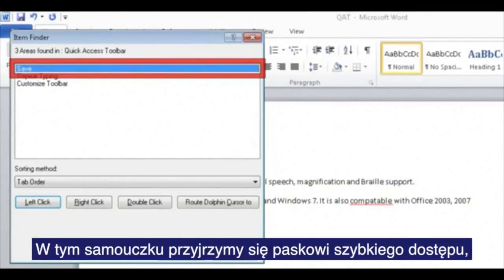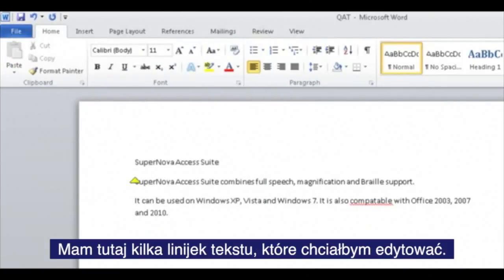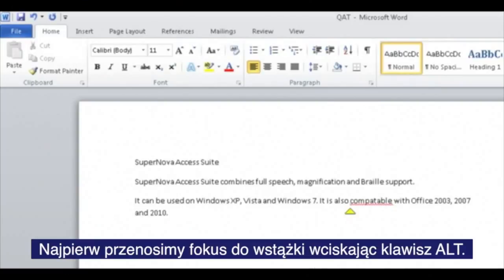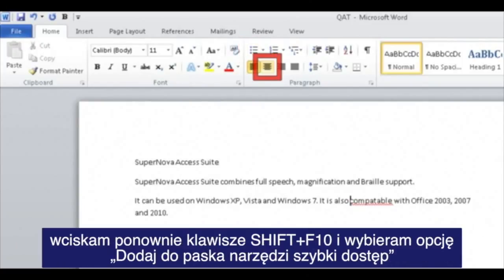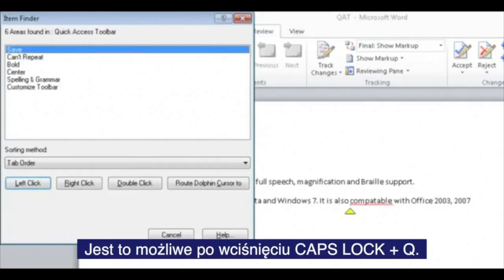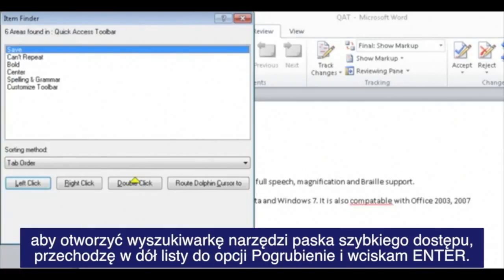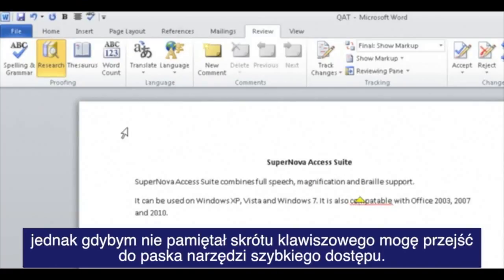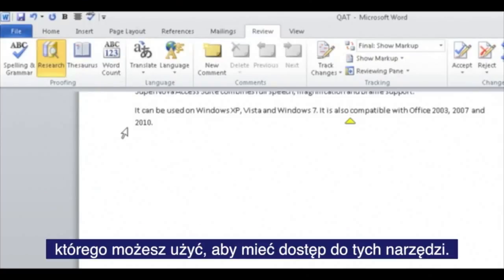Dowiedz się SuperNova - Pasek szybkiego dostępu (polskie napisy)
Transkrypcja:
Pasek szybkiego dostępu.

Witam i zapraszam do zapoznania się z samouczkiem Dolphin.

W tym samouczku przyjrzymy się paskowi szybkiego dostępu, który znajduje się w Microsoft Word oraz innych programach pakietu Office, a także bardzo pomocnej funkcji dostępnej w SuperNova, która pozwala na prosty dostęp do paska szybkiego dostępu oraz na korzystanie z wszystkich jego funkcji.

Pasek szybkiego dostępu znajduje się w górnym, lewym rogu okna Microsoft Word i zawiera on najczęściej używane narzędzia.

Domyślnie

- Zapisz

- Powtórz

- Dostosuj pasek

Sprawdźmy w jaki sposób można dodawać elementy do paska szybkiego dostępu i jak korzystać z tych funkcji.

Mam tutaj kilka linijek tekstu, które chciałbym edytować.

Najpierw chciałbym pogrubić i wyśrodkować pierwszą linię tekstu.

Następnie w trzecim zdaniu chciałbym sprawdzić pisownie ponieważ jak widać w środkowej części zdania jest błąd.

Zazwyczaj można skorzystać ze skrótów klawiszowych lub przejść na górę ekranu do wstążki, można także skorzystać z paska szybkiego dostępu -- co zrobię teraz.

Najpierw dodam narzędzie pogrubiania czcionki do paska szybkiego dostępu.

Najpierw przenosimy fokus do wstążki wciskając klawisz ALT. Korzystanie z funkcji „Podświetlenia fokusa", dlatego dookoła fokusa widoczny jest duży czerwony kwadrat. Dzięki temu fokus jest łatwy do zauważenia. Przemieszczam się teraz po wstążce, do czasu aż odnajdę narzędzie pogrubienia.

Teraz gdy fokus znajduje się funkcji pogrubienie mogę wcisnąć SHIFT + F10, spowoduje to wyświetlenie dodatkowego menu. Dostępna jest tutaj opcja „Dodaj do paska narzędzi Szybki dostęp".

Wciśnij po prostu klawisz ENTER, a narzędzie pogrubienia zostanie teraz dodana do paska szybkiego dostępu.

Następnie wykonam te same czynności, aby dodać inne narzędzia, chciałem wyśrodkować tekst oraz sprawdzić pisownię.

Należy ponownie wcisnąć klawisz ALT, aby przenieść fokus do wstążki, teraz mogę przejść strzałką w dół do narzędzia wyjustuj, wciskam ponownie klawisze SHIFT+F10 i wybieram opcję „Dodaj do paska narzędzi szybki dostęp".

Ostatnie narzędzie muszę dodać w trochę inny sposób, ponieważ muszę przejść najpierw do zakładki Recenzja.

Tak więc ponownie wciskam klawisz ALT, przechodzę klawiszem strzałki w bok do zakładki Recenzja, a następnie do narzędzia „Pisownia i gramatyka", wciskam klawisze SHIFT+F10 i wybieram z wyświetlonego menu „Dodaj do paska narzędzi szybki dostęp".

Wszystkie potrzebne narzędzia znajdują się teraz na pasku szybkiego dostępu. SuperNova wyposażona jest w bardzo poręczne narzędzie, dzięki któremu można w prosty sposób je wybierać. Jest to możliwe po wciśnięciu CAPS LOCK + Q.

Jest to miniaturowa wersja "Poszukiwacza elementów", z którego można również korzystać w Internecie lub innych funkcjach Microsoft Word. Wyświetlana jest wówczas lista narzędzi dostępnych na pasku szybkiego dostępu.

Dostępne u mnie funkcje to: Zapisz, Powtórz oraz dodane przez mnie narzędzia Pogrubienie, Wyjustowanie oraz Pisownia i gramatyka.

Teraz skorzystam z tych narzędzi.

Najpierw muszę zaznaczyć pierwszą linię tekstu, skorzystam z klawiszy SHIFT + END, co spowoduje zaznaczenie całej linii tekstu.

Teraz chcę pogrubić czcionkę oraz wyśrodkować tekst tej linii, wciskam CAPS LOCK + Q, aby otworzyć wyszukiwarkę narzędzi paska szybkiego dostępu, przechodzę w dół listy do opcji Pogrubienie i wciskam ENTER.

Tekst jest pogrubiony.

Chciałem również wyjustować tekst, tak więc ponownie wciskam klawisze CAPS LOCK + Q, przechodzę w dół do narzędzie Wyjustuj i wciskam klawisz ENTER.

Teraz tekst jest pogrubiony i wyjustowany.

Jest jeszcze jedna rzecz, którą chciałem poprawić, czyli pisownię.

Teraz mógłbym wcisnąć klawisz F7, aby rozpocząć sprawdzanie pisowni, jednak gdybym nie pamiętał skrótu klawiszowego mogę przejść do paska narzędzi szybkiego dostępu.

Ponownie wciskam klawisz CAPS LOCK + Q, tutaj dostępna jest funkcja Sprawdzania pisowni i gramatyki.

Wybierz tą opcję i wciśnij ENTER, wyświetli się okno sprawdzania pisowni i gramatyki.

Wybieram odpowiedni wyraz i opcję Zmień, w ten sposób zakończyłem edytowanie dokumentu.

To były krótkie informacje na temat paska szybkiego dostępu w programie Microsoft Word i przydatnej funkcji dostępnej w SuperNova po wciśnięciu CAPS LOCK + Q, którego możesz użyć, aby mieć dostęp do tych narzędzi.

Dziękuję

Aby obejrzeć więcej filmów odwiedź stronę lub przejdź do systemu pomocy wciskając CAPSLOCK + F1.